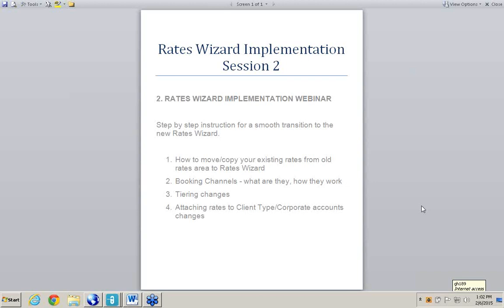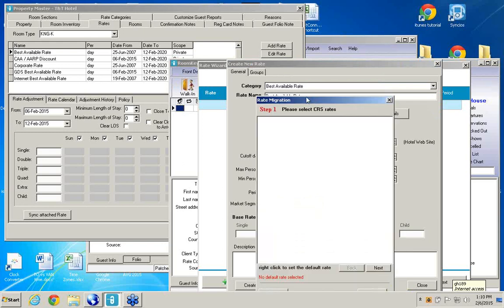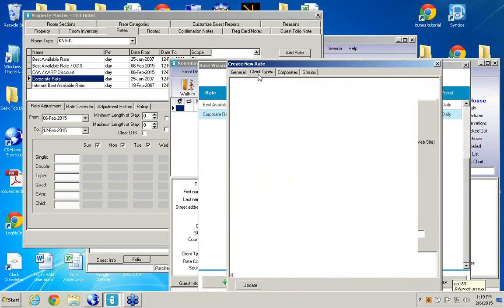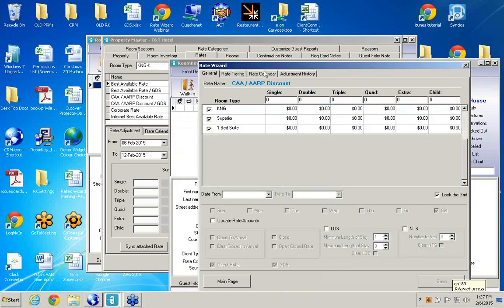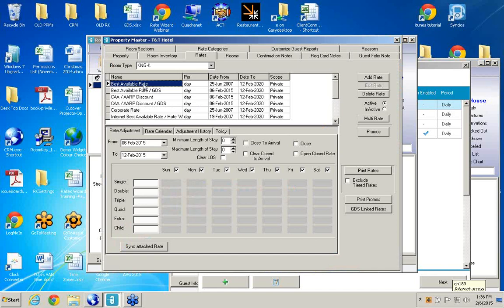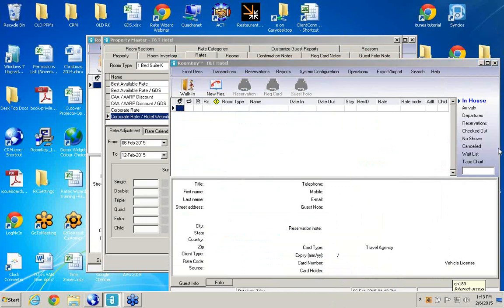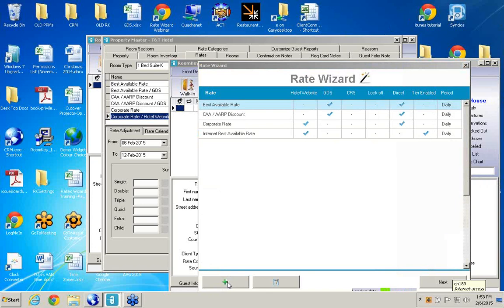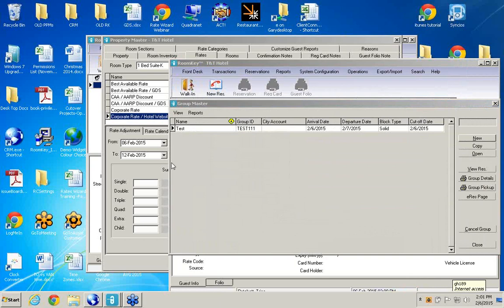Rates Wizard Implementation Training - Part 2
In this second part of the Rates Wizard training, we cover step by step training on for a successful transition to the new rates wizard including:

1. How to move/copy your existing rates from old rates area to RoomKeyPMS
2. Booking Channels - what are they, how they work
3. Tiering changes
4. Attaching rates to Client Type/Corporate accounts changes